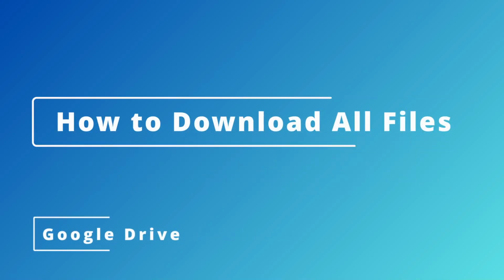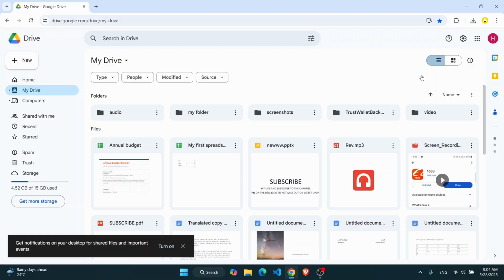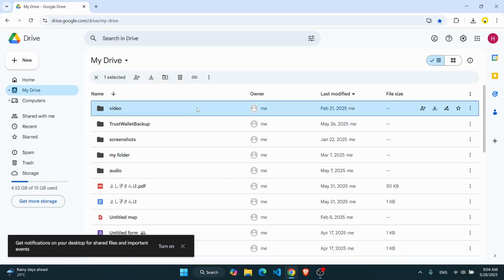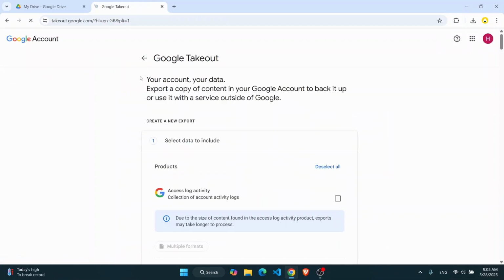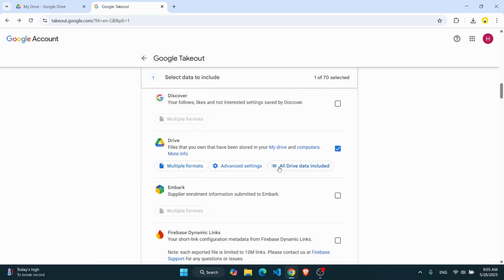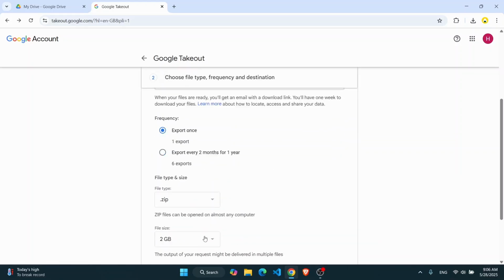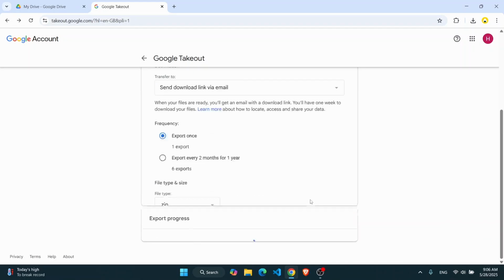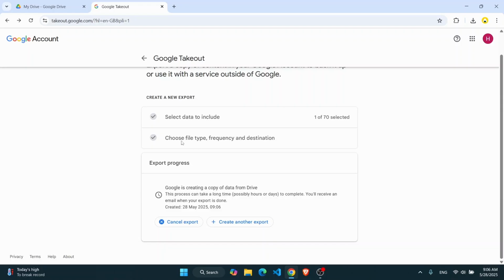How to Download All Files From Google Drive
Learn how to download all files from Google Drive quickly and easily in this step-by-step tutorial. Whether you want to download all files from Google Drive at one time or need a simple way to grab everything at once, this video will guide you through the process.

In this video, you'll discover how to download all files from Google Drive, including tips on downloading all files from Google Drive at once or at one time.

Timestamps:
0:00 Introduction
0:25 Step 1: Accessing Your Google Drive
0:55 Step 2: Selecting and Downloading All Files